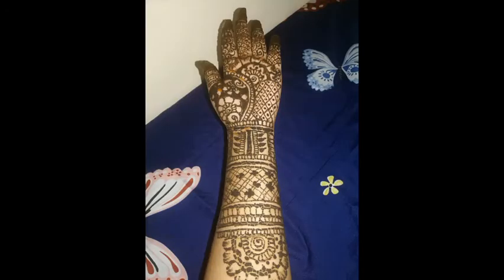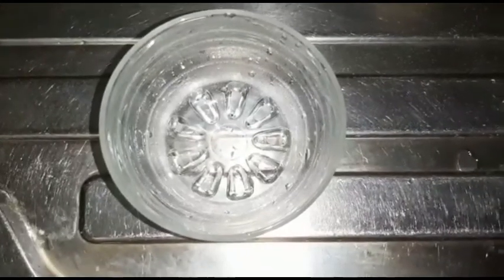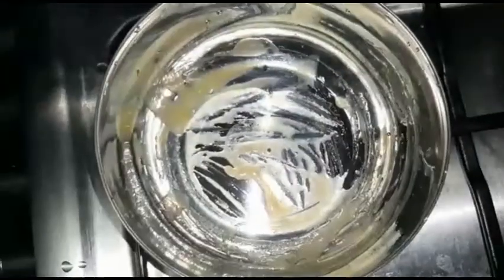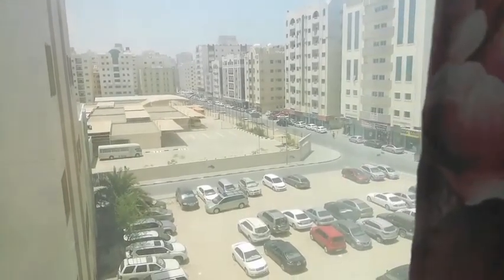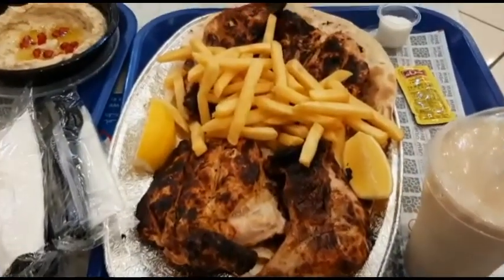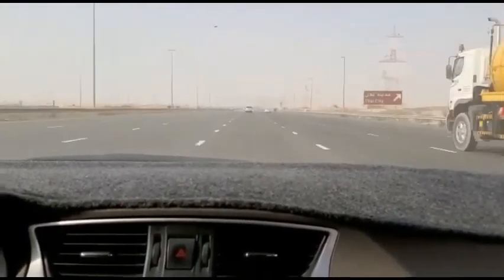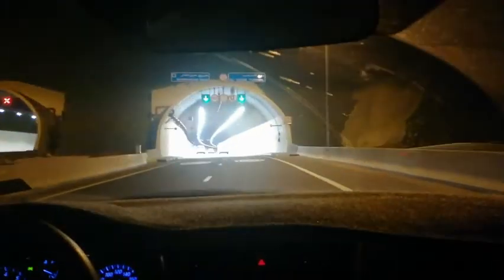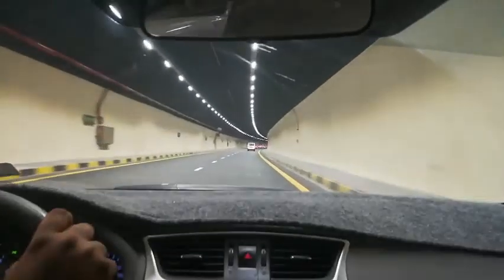BAKRID VLOG 2020 ~ EMIRATES MALL ~ SHARJAH - KHORFAKHAN NEW ROAD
Hi friends, today i am sharing how I celebrate my bakra eid.

Wadi Shees: -

Emirate of - Sharjah

How to make Thanjavur eid special vatlapam??

Ingredients

1. Egg - 7
2. Cashews - 12
3. Fennel seeds - 3 tbsp
4. Grated coconut - 3/4 cup
5. Pinch of salt
6. sugar - 6 tbsp
7. Ghee

Thank you soo much for all ur support ☺️☺️